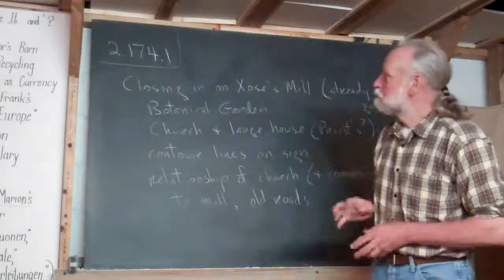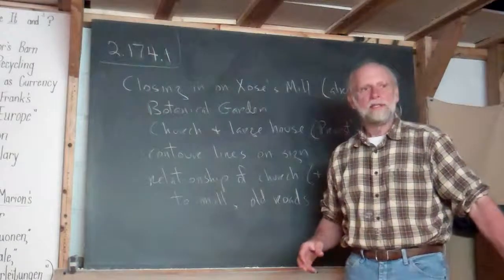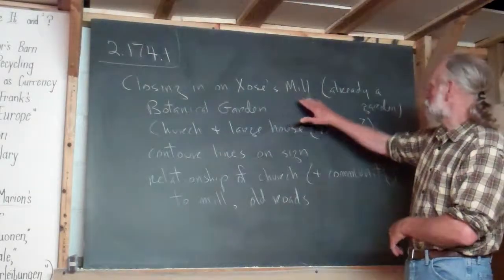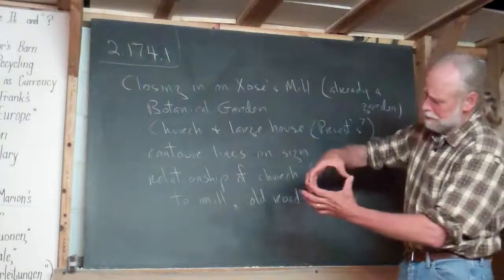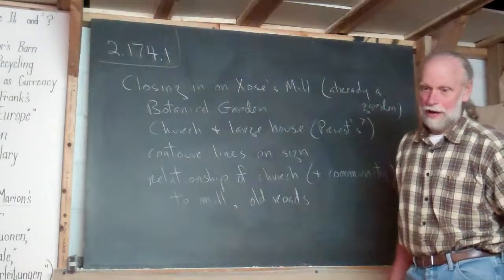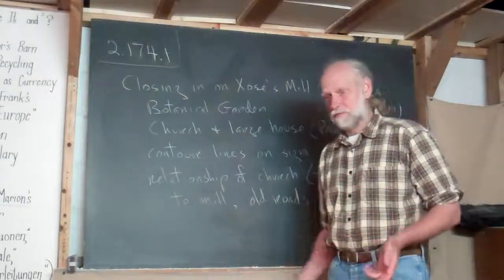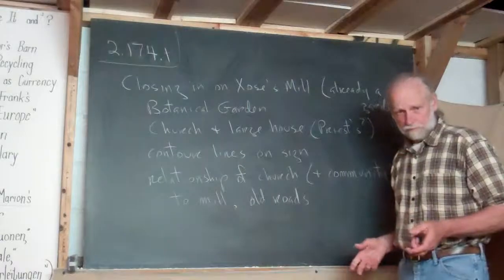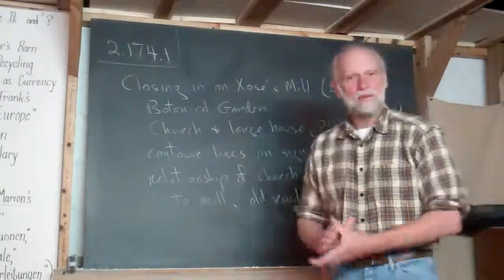2.174.1 Closing in on Xose's Mill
Frank explains that he and Shirley drove around the ruined mill site as close as they could get by roads.